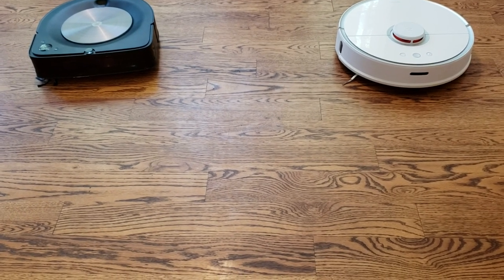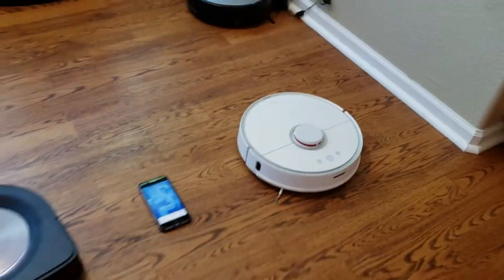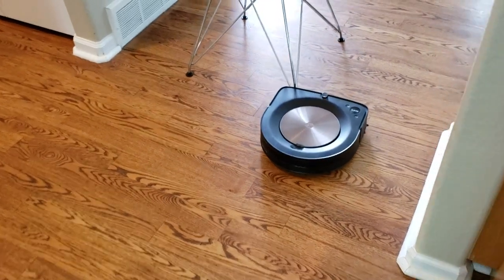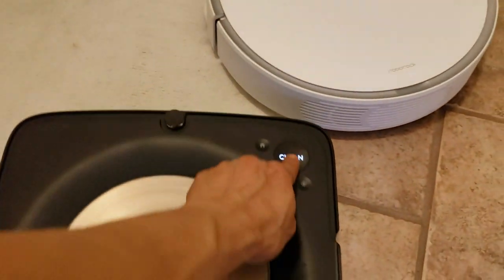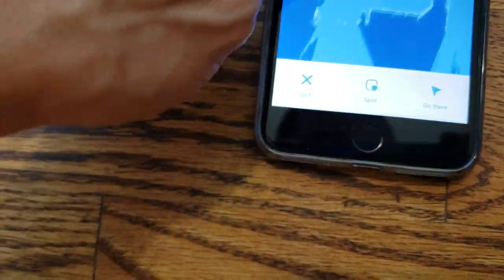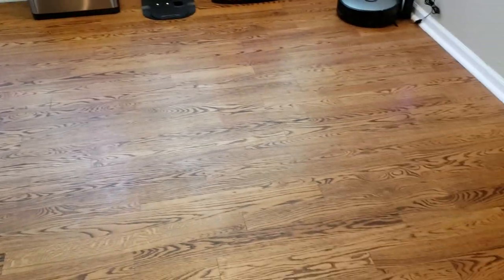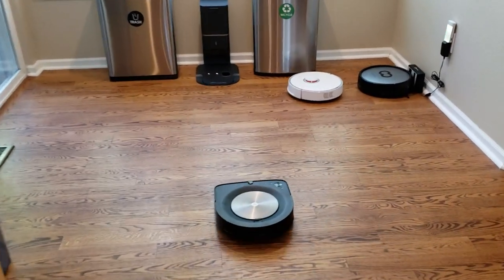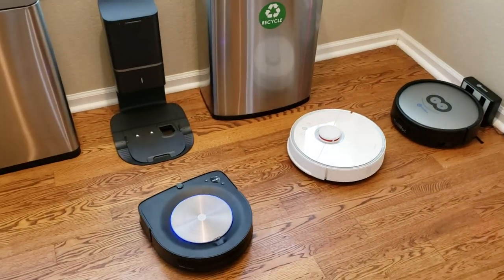Roomba s9 vs Roborock s5 in a head to head foot race!!!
360 S7 Laser Navigation Robot Vacuum Cleaner

360 S6 Laser Navigation Robot Vacuum Cleaner
 Flash-sale the price will be $276.99

360 S6 Laser Navigation Robot Vacuum Cleaner

Both robots have a mapped layout of my house and will see which robot has the more efficient navigation.

The Roomba s9 has a higher top speed, but the Roborock s5 has to notch navigation abilities.

Camera vs Lidar